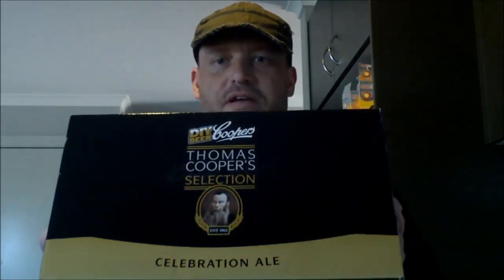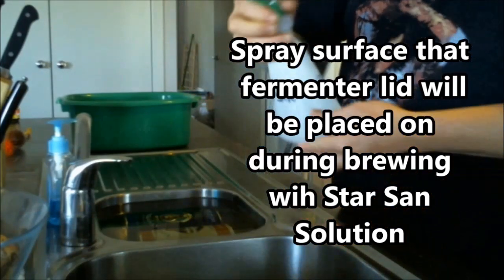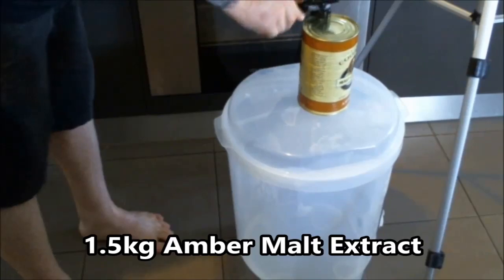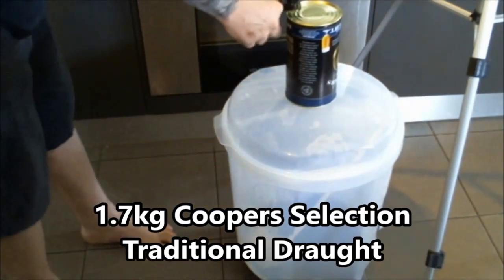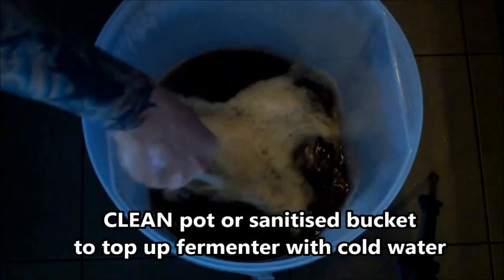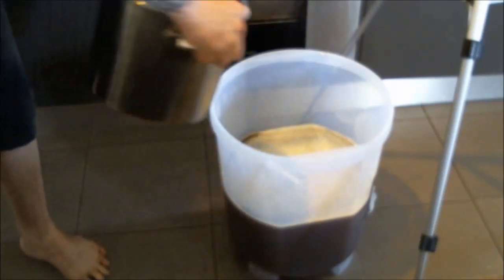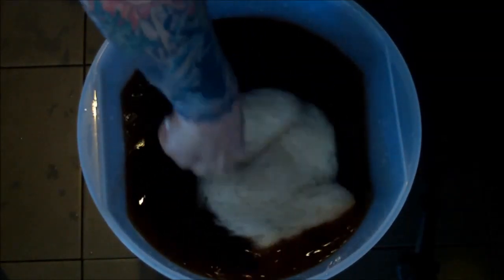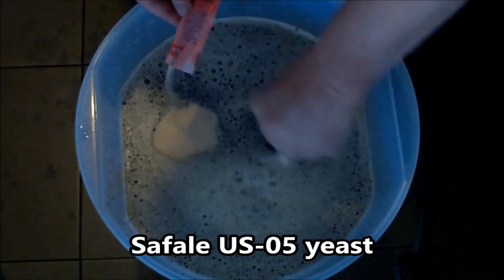Coopers Celebration Ale Clone - Quick and Easy - Home Brew Wednesday 13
Quick and Easy Celebration Ale
Come and talk home brewing on my Justin.TV channel.
Fridays 8pm - 11pm AEST and various other random times.